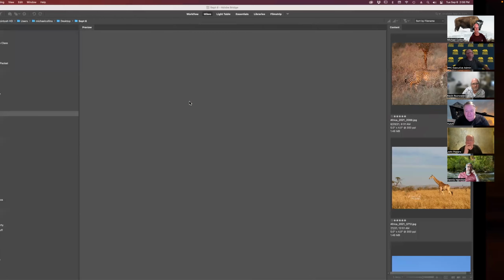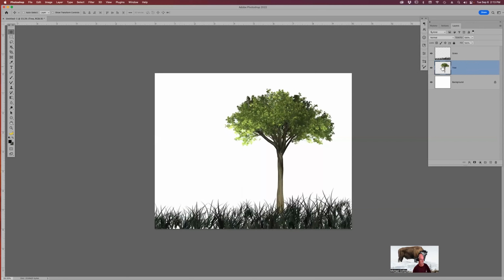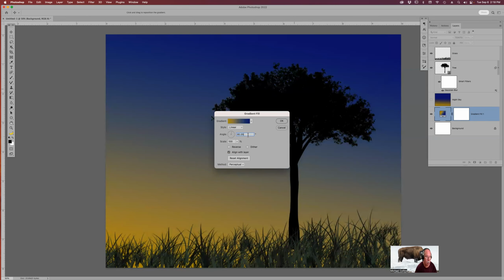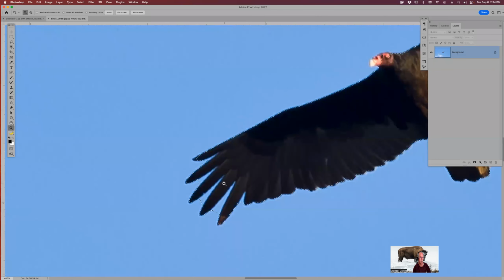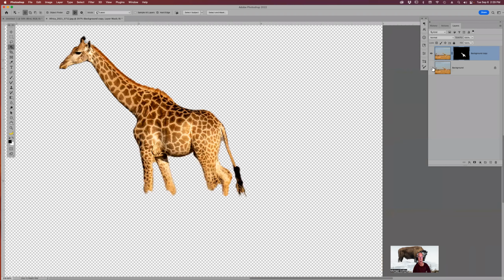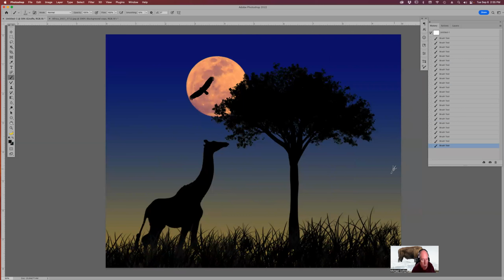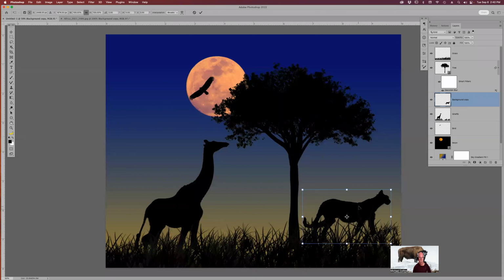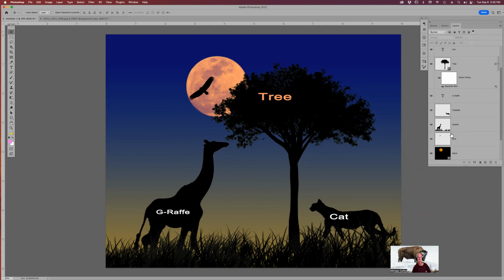Photoshop Party LAYERS and Stuff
Learn about layers, and a lot of other photoshop stuff